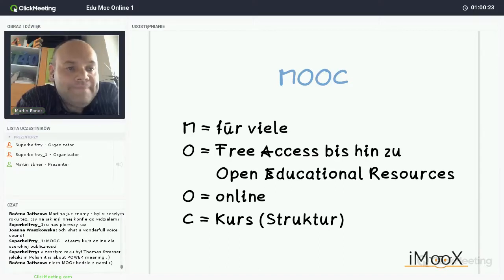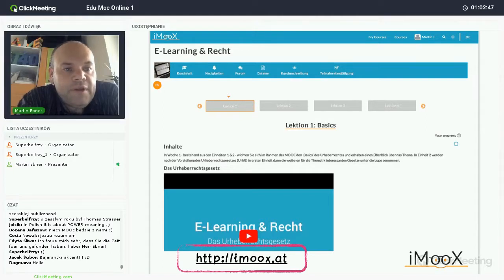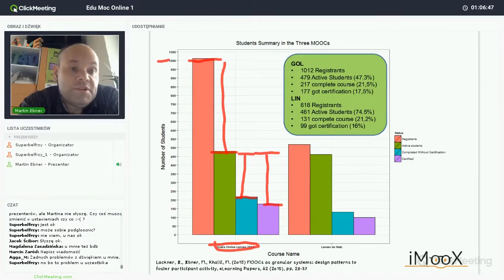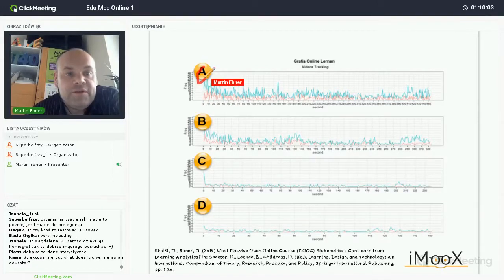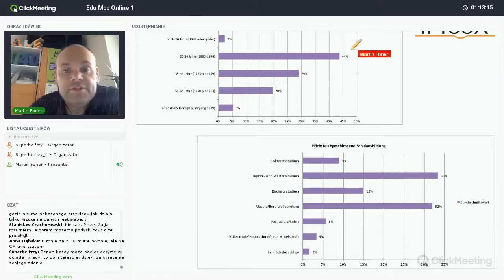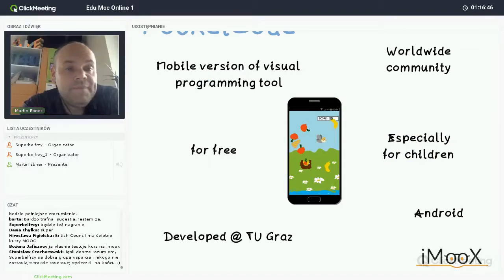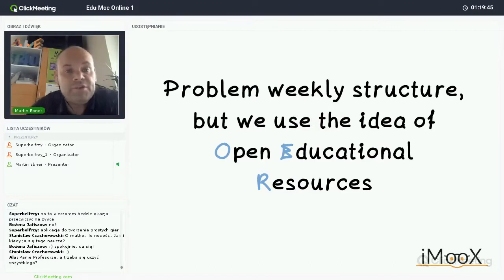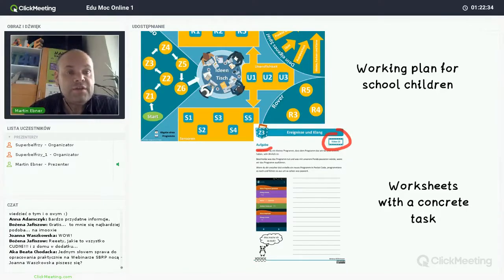Martin Ebner - Learning To Code with MOOCs - EduMocOnline 2017